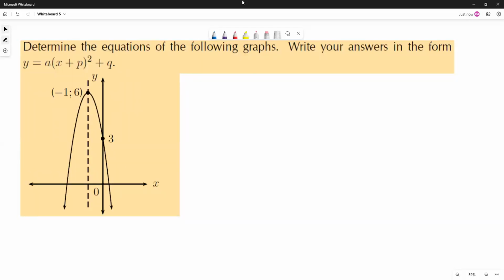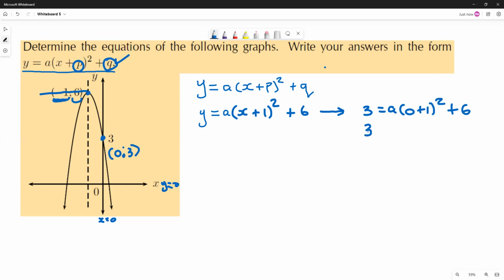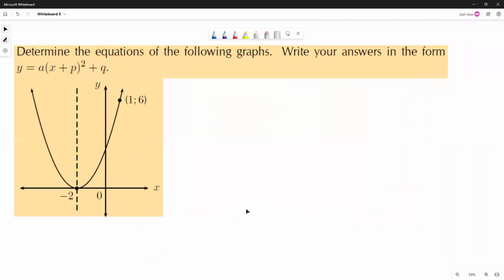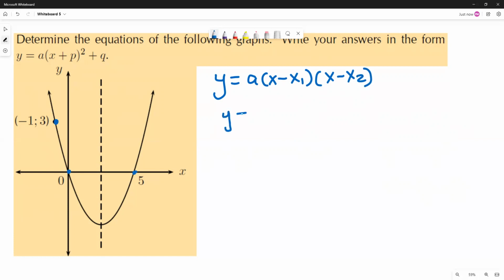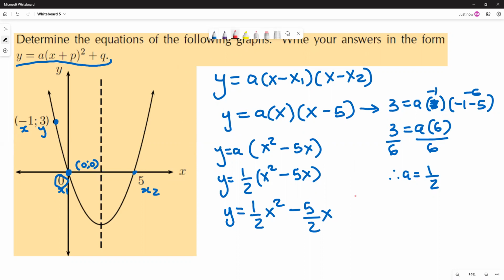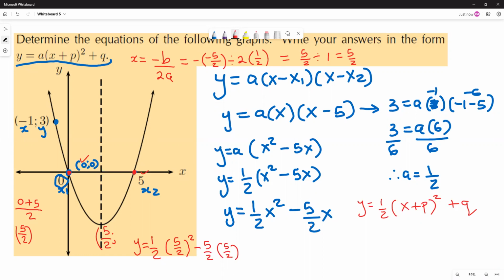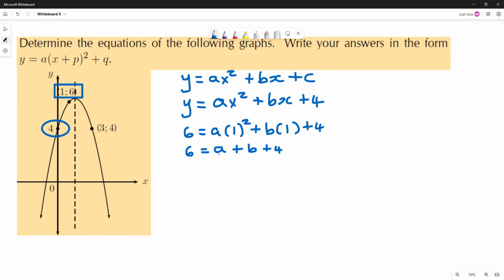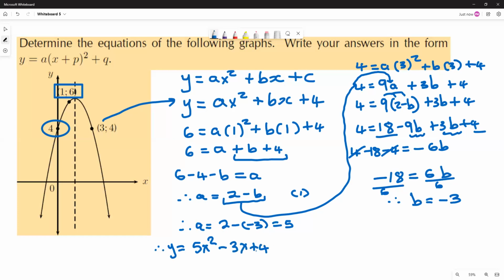2.1.8.(GRADE12&11):Parabolic Equations: Turning Points, Intercepts & Basic Form |BahulaClintonRocky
🔍 Dive into the simplicity of solving parabolic equations! 📈 In this user-friendly guide, we unravel the fundamental elements of parabolic functions, focusing on turning points, intercepts, and the basic form of these equations. 🧩 Explore an easy-to-follow breakdown that empowers your understanding of parabolas effortlessly. 📊 Whether you're a student seeking clarity or an enthusiast hungry for foundational insights into parabolic equations, this tutorial is your go-to resource for mastering the essentials. 📐✨